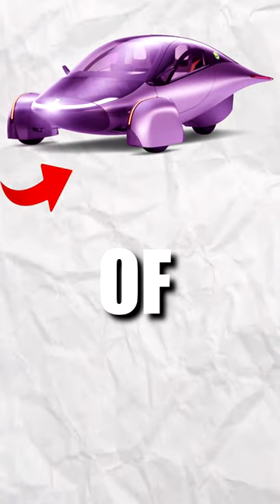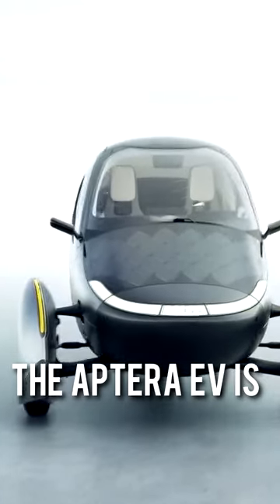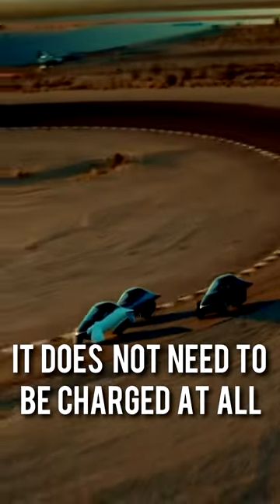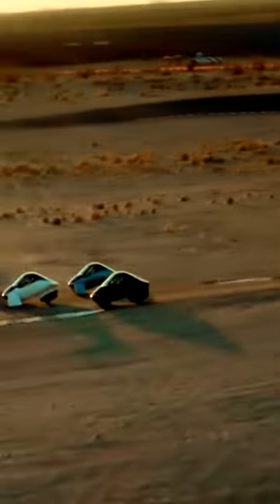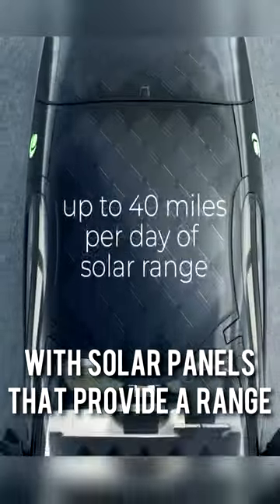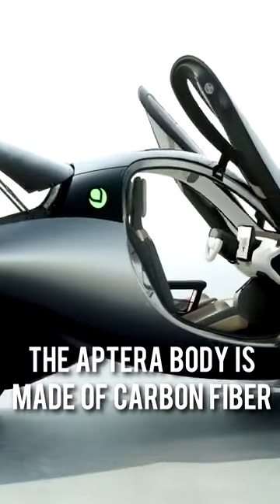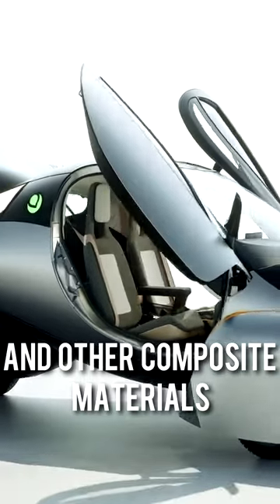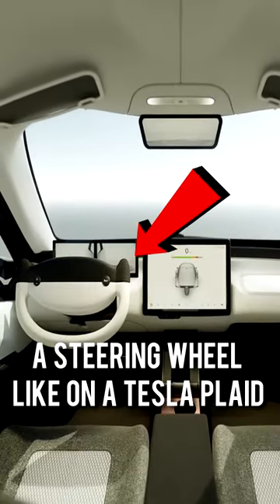The Most Aerodynamic Car in the WORLD!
A significant part of the car is covered with SOLAR PANELS that provide a range of up to ...